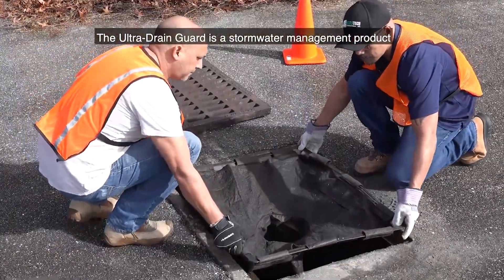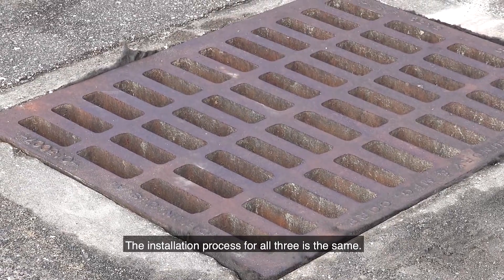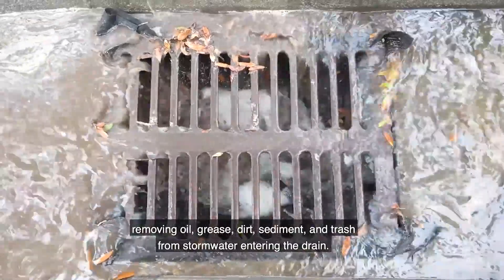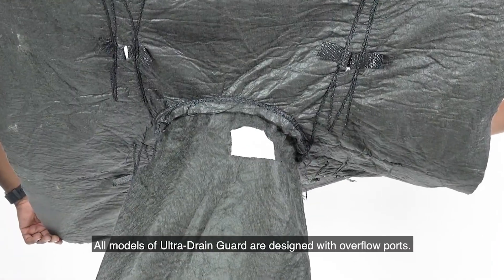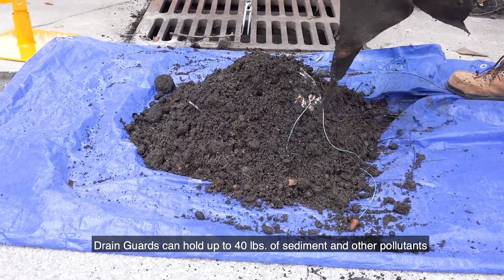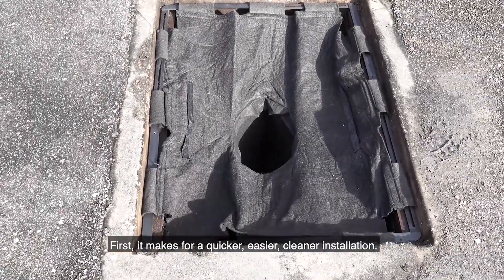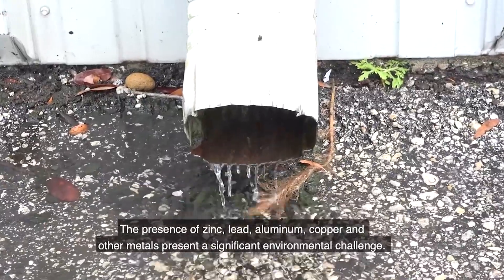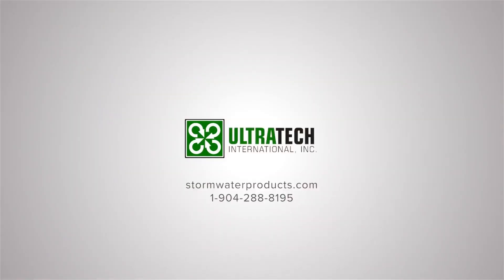Ultra Drain Guards - Catch Basin Filters for Stormwater Management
The Ultra-Drain Guard is engineered to filter stormwater waste before it becomes a problem in the water system. As a storm drain filter, it removes contaminants like litter, sand, and oil from stormwater flow. Its geotextile fabric, Ultra-Filter-Tex, and easy installation make it ideal for industrial facilities, construction sites, and parking lots where stormwater runoff is likely to carry oil, eroded soil, debris, and fuel contaminants from cars.